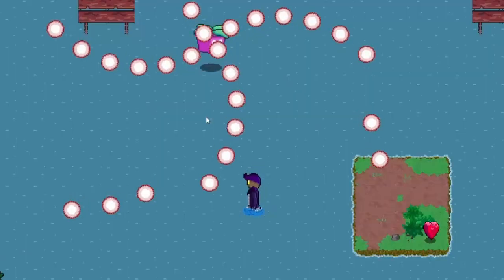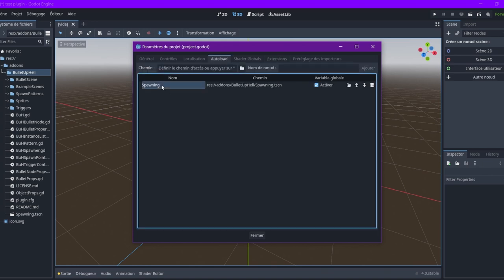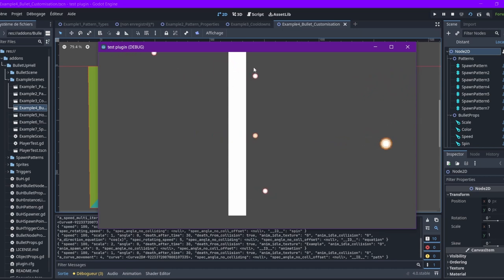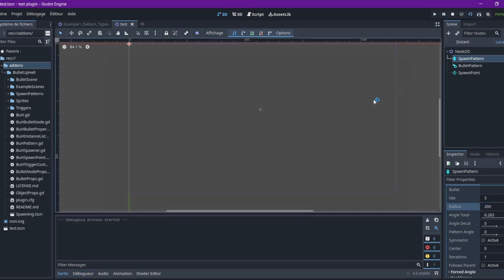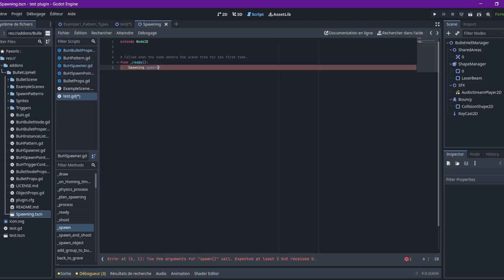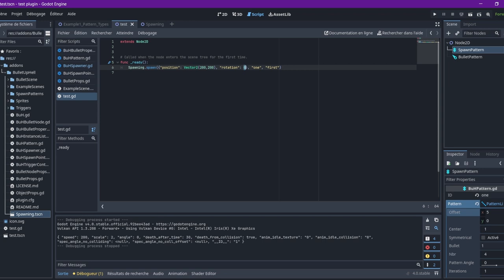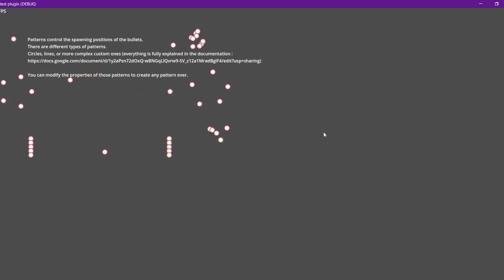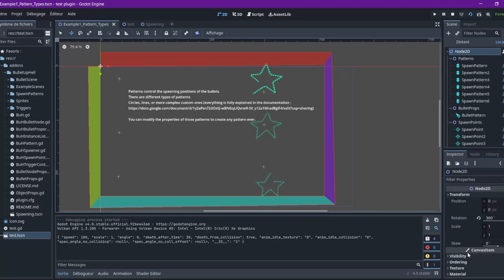Awesome Godot addon to make any bullethell game! (Godot 4 & 3) BulletUpHell: the basics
BulletUpHell takes care of everything related to bullet spawning : patterns, bullet properties, event triggering,... Features include complex bullet movement (from math equations to custom drawn paths), advanced homing features, built-in animation and sound manager, ability to randomise everything, and much more !

Also you can now play Dojordin : RPG BulletHell where you influence minds instead of using physical violence. But violence can be psychological... It's a game about helping and fighting inner Torments. A short beta demo is finally released and you can get it for free
(Windows, Linux)

00:00 presentation
01:30 addon installation
04:50 tutorial : basic spawning
11:50 tutorial : spawn by code
20:00 tip : different IDs for each instance
21:30 tip : reset when changing scene
22:00 tip : get resource data
22:25 tip : custom code for collisions
23:25 request another tutorial

Musics used :
Demo trailer music : "Dizzy Racing" by Zane Little Music
Dojordin main theme "Tale on the Late Main theme" by Loyalty Freak Music